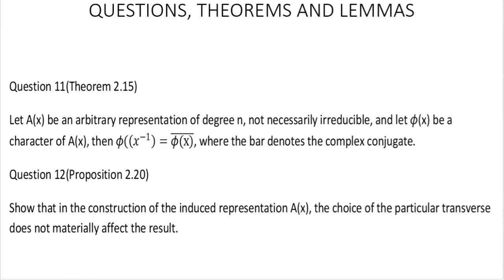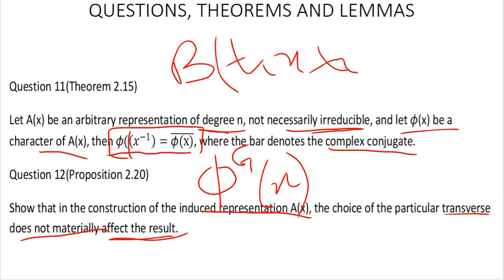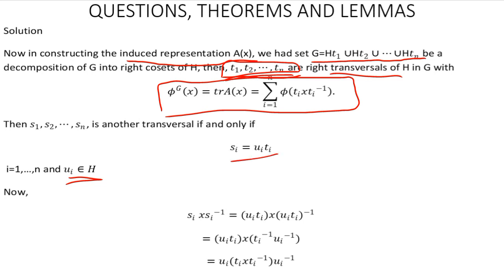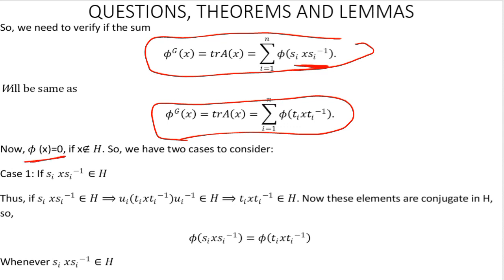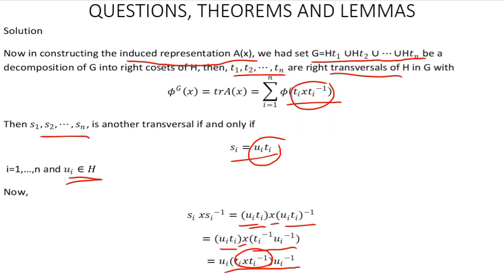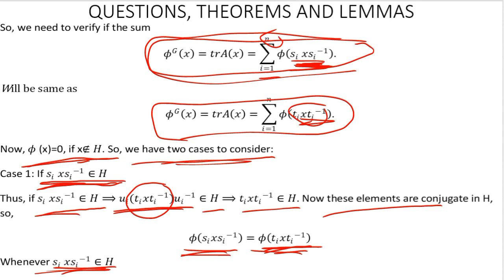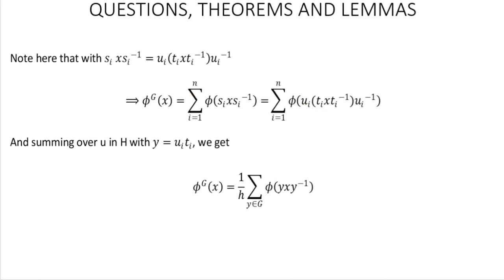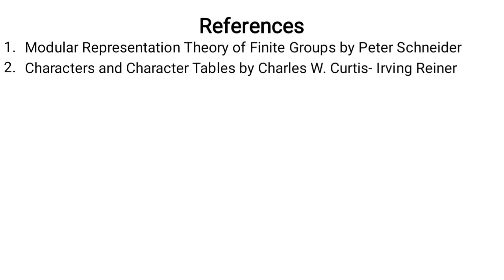420_6 Transversals & Induced Character